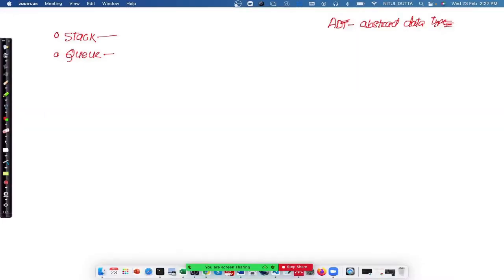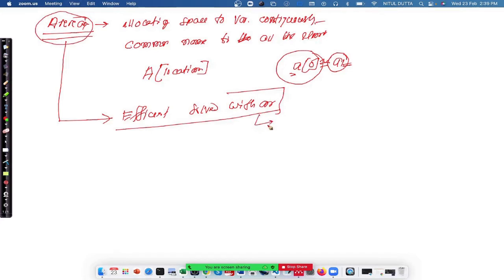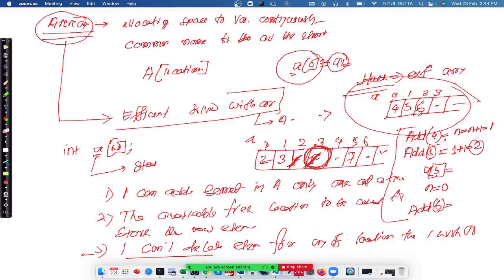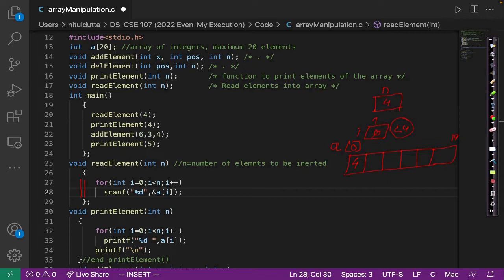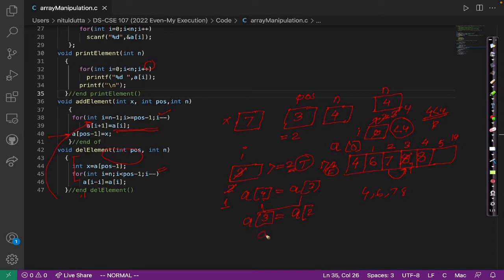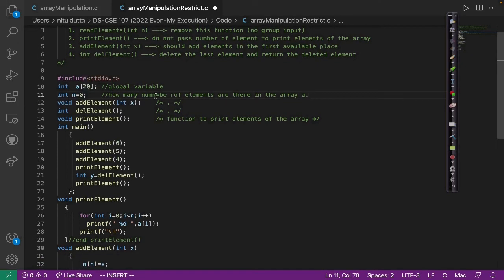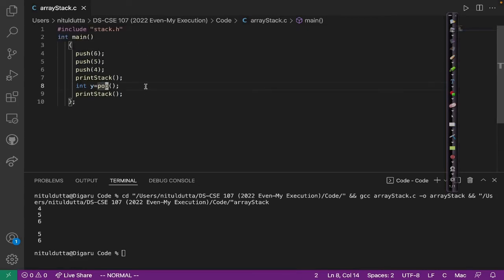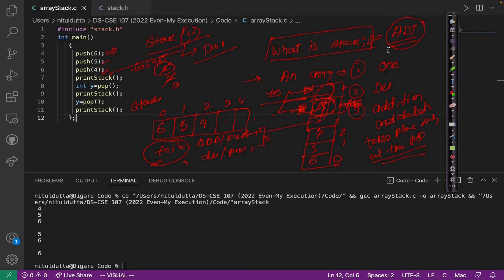Explaining Stack with implementation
Theoretical explanation of stack and a very of basic implementation of the same using C language.